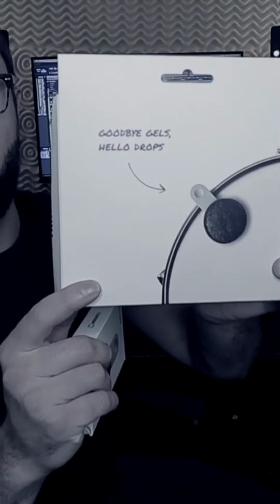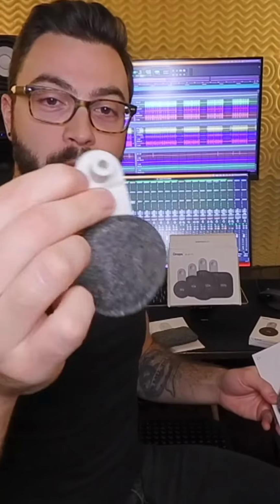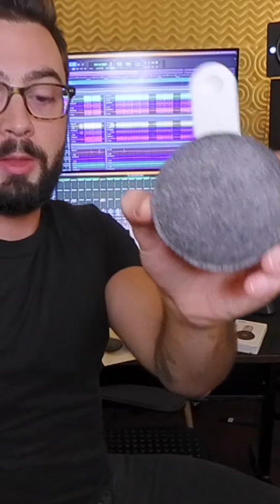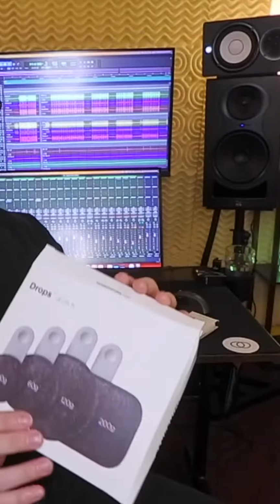Drops™ drum fx unboxing and demo by JohnnieLuca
Drops™ drum fx by Tandem Drums unboxing and demo by instagram drummer JohnnieLuca.

Drops use gravity to create an active gate effect on the drums, shortening decay without choking the drum's natural tone. Drops are designed by the creator of MONO using recycled materials. They're used by Grammy award-winning drummers, and have won several awards for design.

To learn more about Drops visit tandemdrums.com